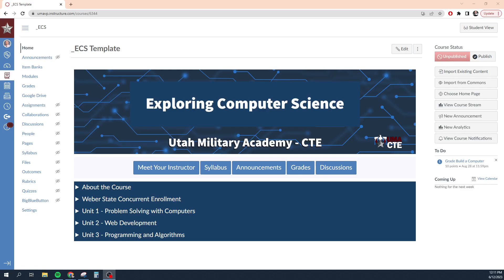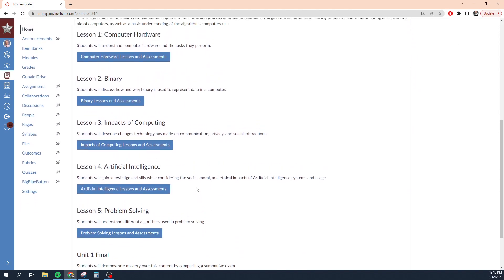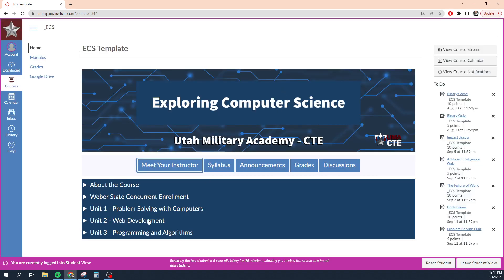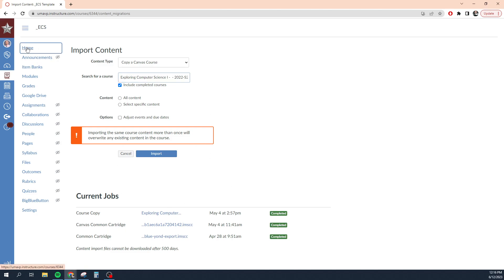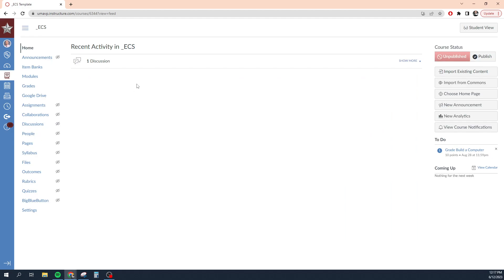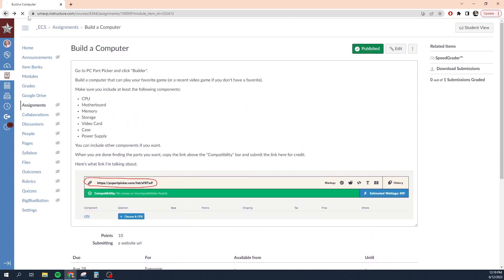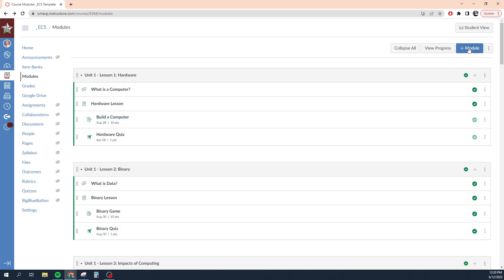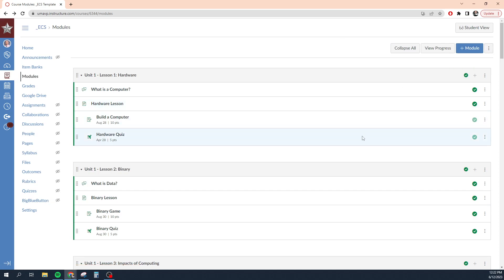Part 4 - Course Tour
A video showing a standard Canvas course.